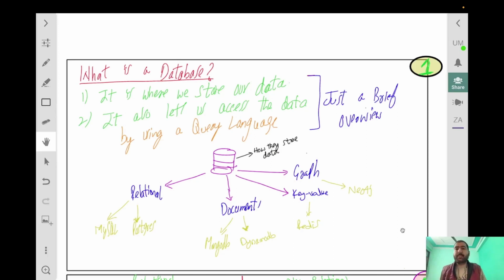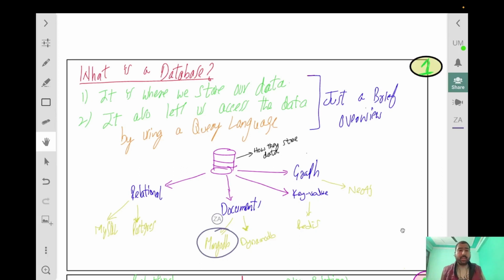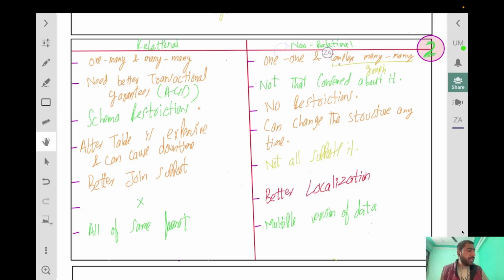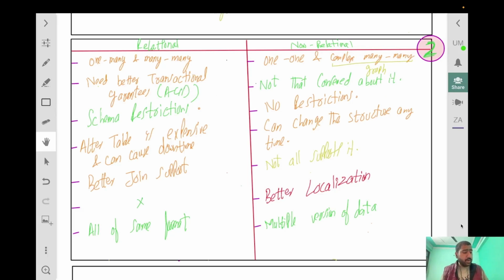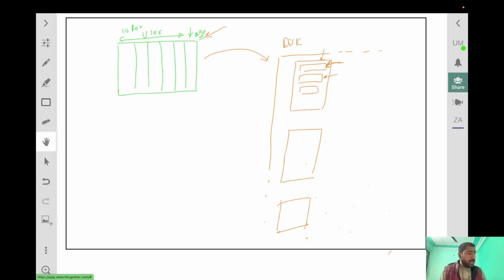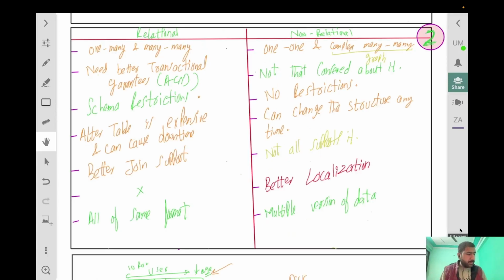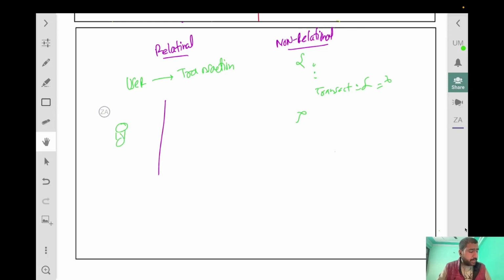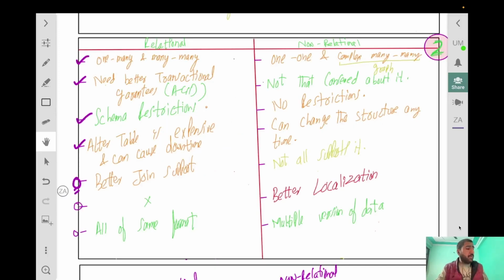2. SQL VS NOSQL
we take a closer look at the differences between SQL and NoSQL databases. We explore the strengths and weaknesses of each type of database, and when it may be appropriate to use one over the other. Whether you're a beginner, or just someone looking to better understand the world of databases, this video will provide valuable insights and help you make more informed decisions when choosing a database for your next project.

So join us as we explore the exciting world of databases and take your skills to the next level.

Thank you for joining me on this journey and I look forward to connecting with you all.